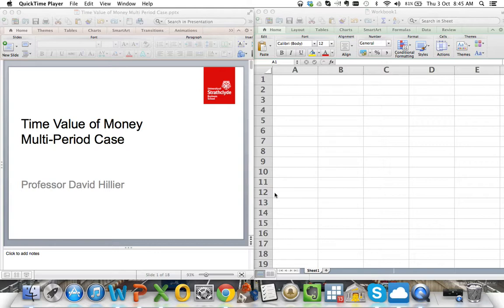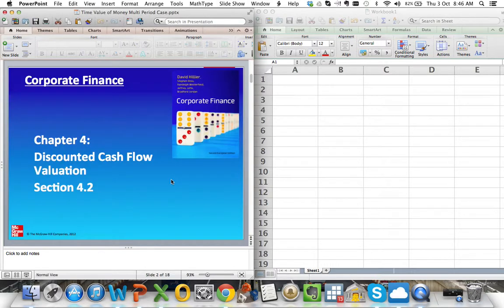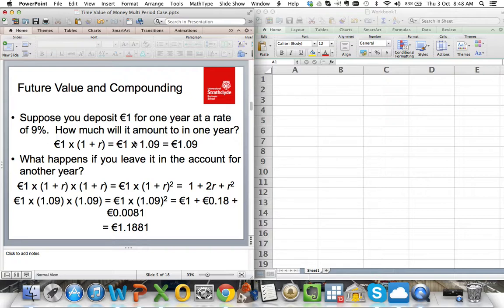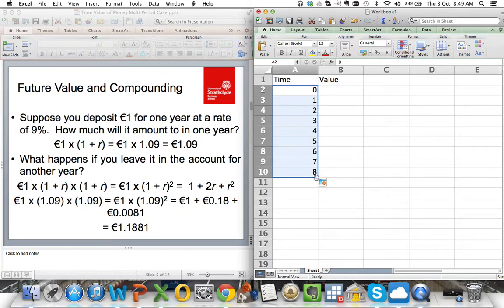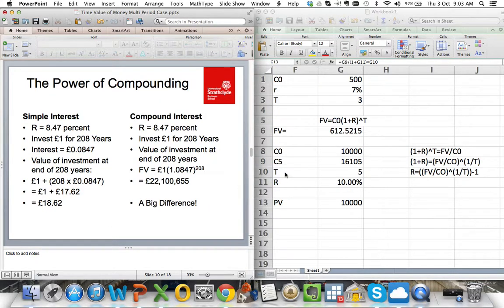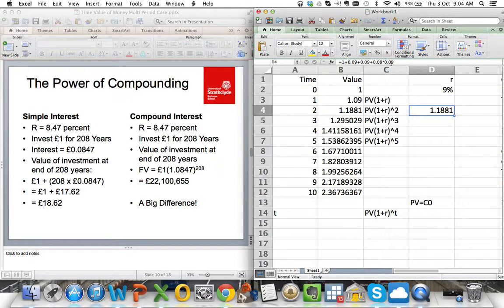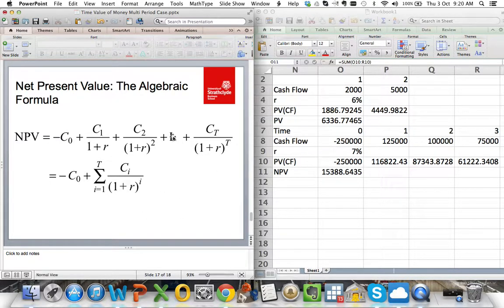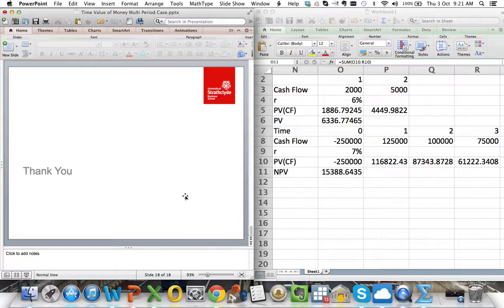Time Value of Money Multi Period Case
This video follows on from my previous video on Time Value of Money - Single Period Case.